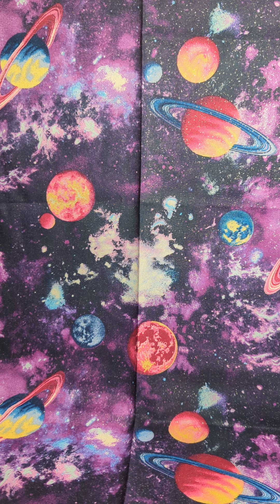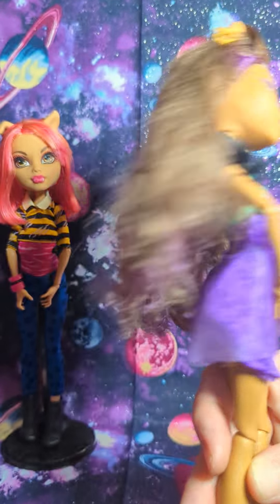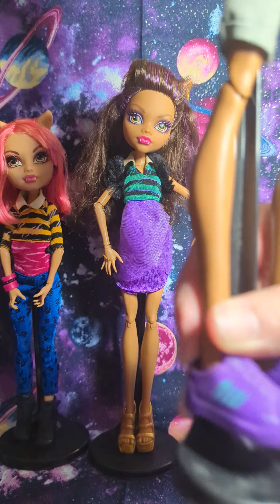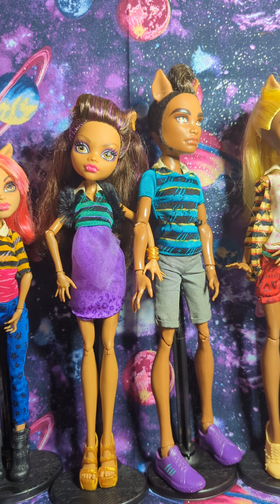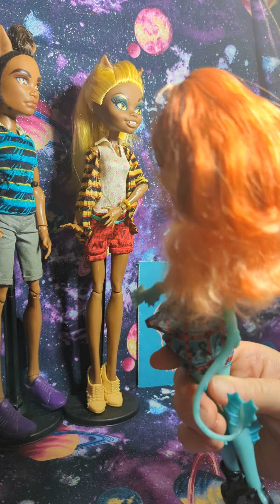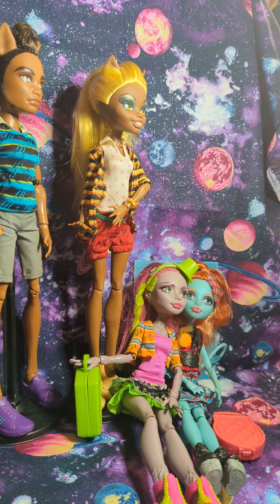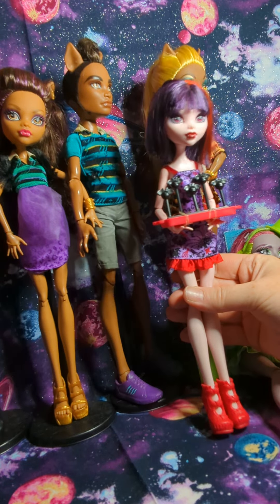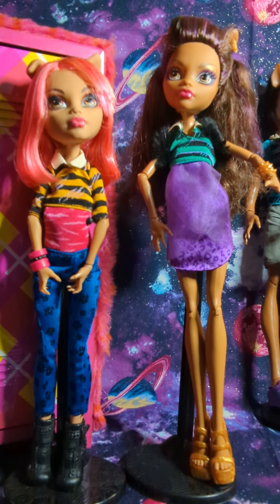a pack of trouble, monster high!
a pack of trouble!